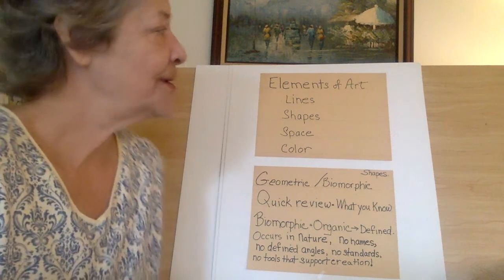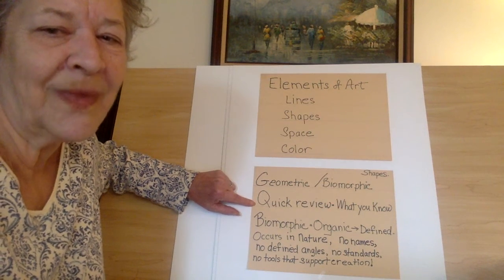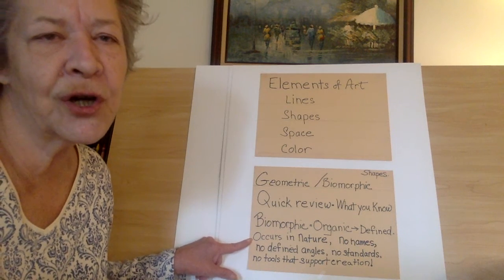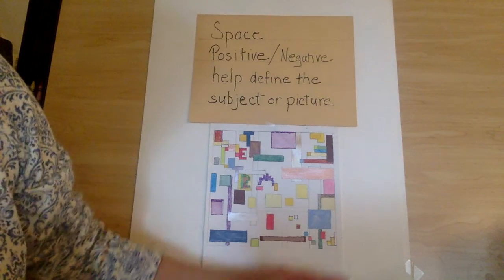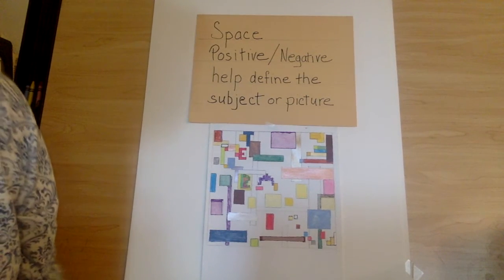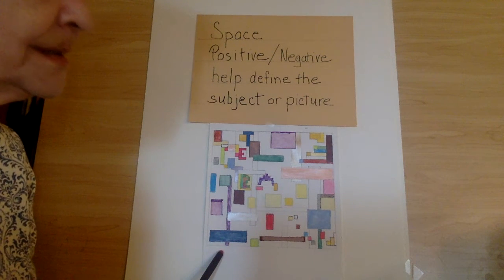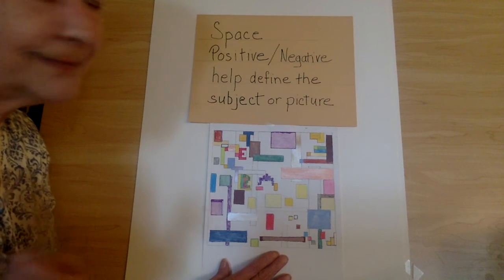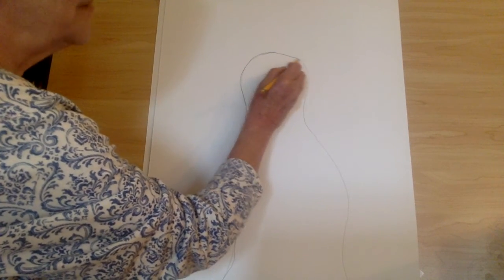shapes #2: Oct 20, 2020 2:07 PM